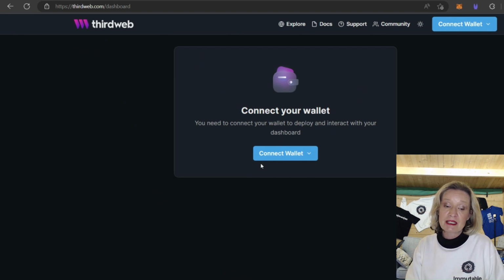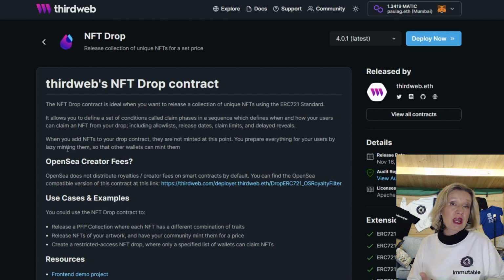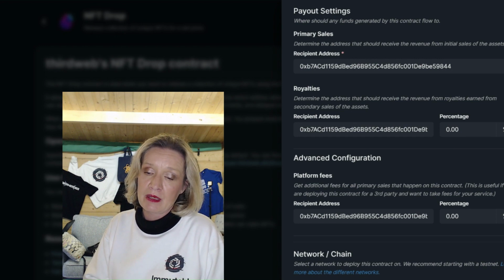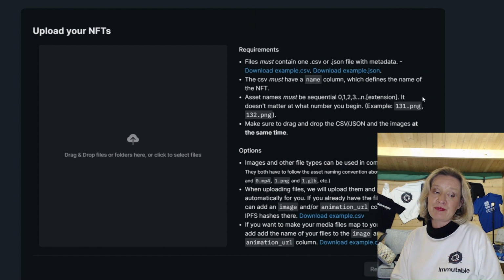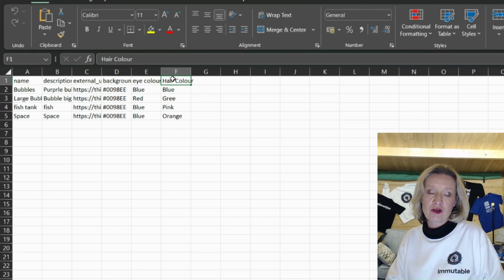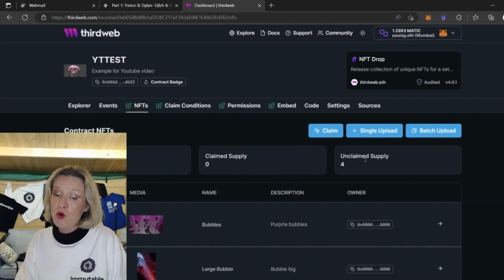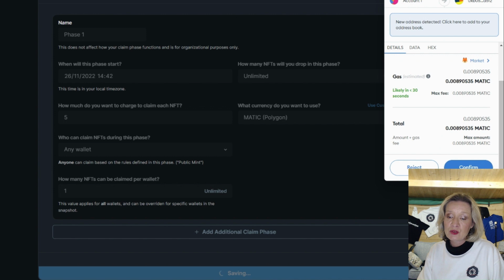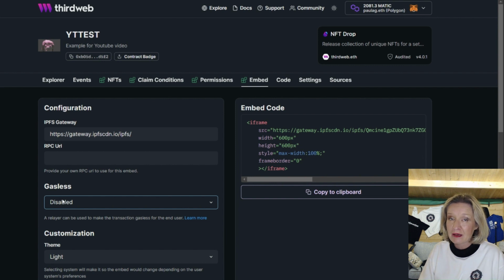Create a No Code NFT Drop on any EVM chain using Thirdweb and sell NFTs from any website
In this video you will learn how to create a NFT Drop using Thirdweb no code solution and then place the NFTs for sale on any website with a simple iframe.

No need to learn smart contract or any coding at all, by using Thirdwebs prebuild and audited contracts.

In this video we are going to set up the contract, lazy mint the NFTs and grab the IFrame code to place onto any website.

If you liked this video, you might also like Cryptocurrency and DYOR tools